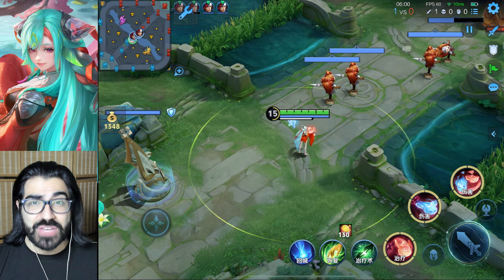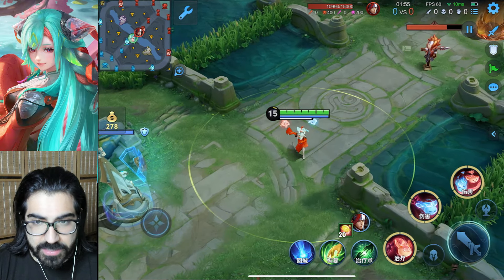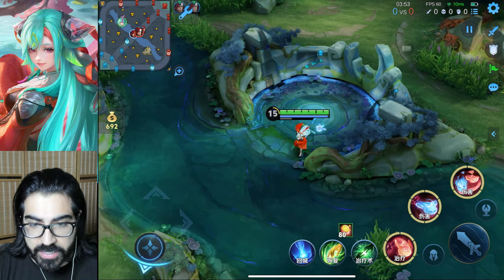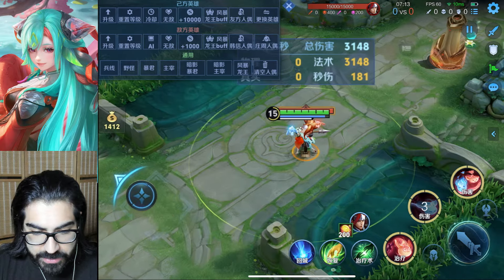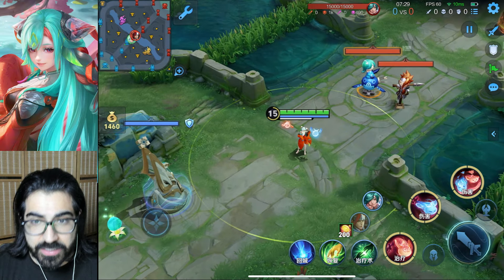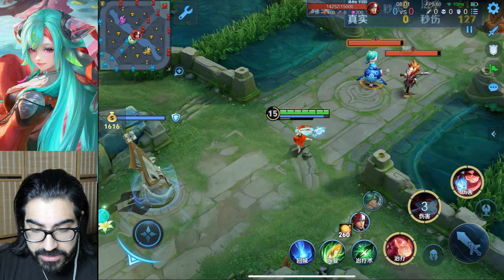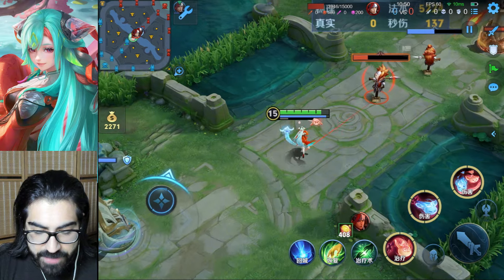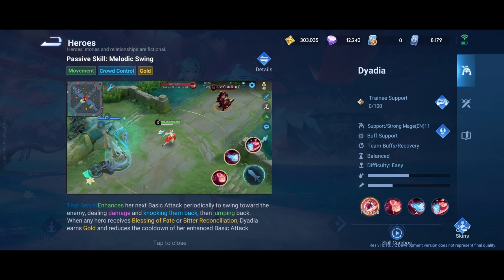NEW HERO DYADIA IS HERE! (SUPPORT) - HONOR OF KING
🎉 NEW HERO DYADIA IS HERE! 🎉
Get ready to meet Dyadia, the newest support hero in Honor of Kings, launching on September 25th! 🛡️✨ Whether you're a seasoned player or just starting out, Dyadia is set to change the game with her incredible support abilities. In this video, we’ll break down everything you need to know about her skills, gameplay, and the best strategies to maximize her potential.

🔥 What you’ll learn:
- An in-depth look at Dyadia's abilities and playstyle
- Best item builds and combos to support your team

00:00 - 00:40 Dyadia Introduction
00:40 - 03:46 Dyadia Passive
03:46 - 05:33 Dyadia First Skill
05:33 - 09:32 Dyadia Second Skill
09:32 - 11:45 Dyadia Third Skill (Ultimate)
11:45 - 12:43 Dyadia Build & Conclusion